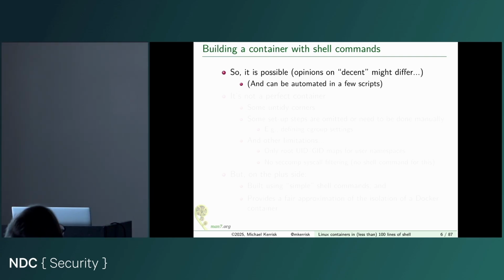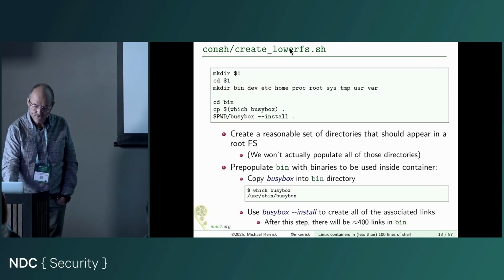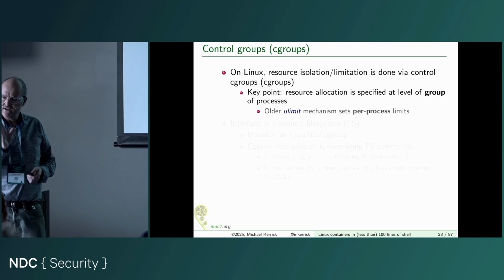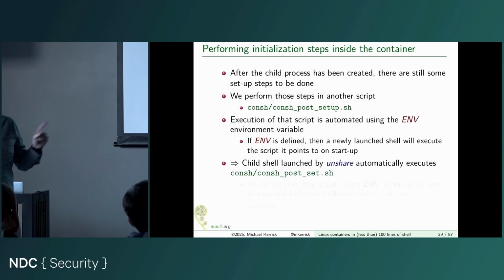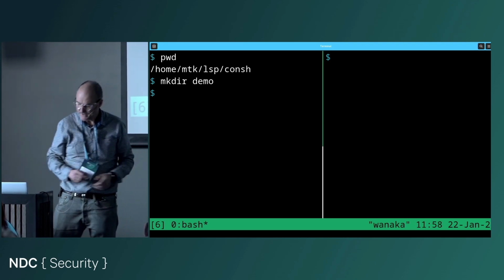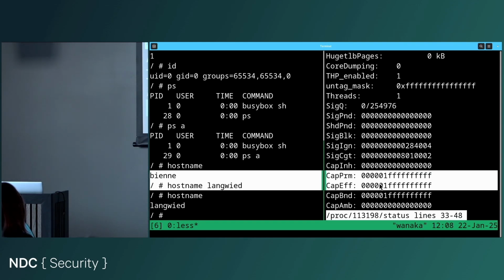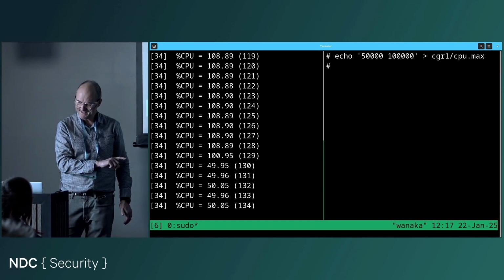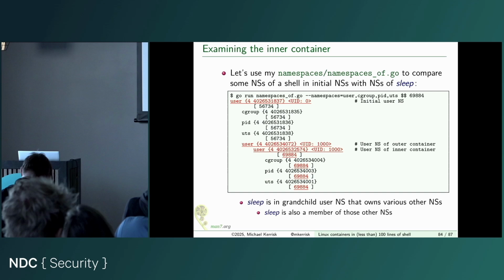Linux containers in (less than) 100 lines of shell - Michael Kerrisk - NDC Security 2025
Using just shell commands, can we create a "decent" container–something like the degree of isolation provided by a Docker container If we work at it, we can come reasonably close.

Furthermore, we can do it using less than 100 lines of shell commands. Along the way we can learn quite a bit about the nature of a container and the Linux kernel mechanisms used to implement containers.

In this presentation, I’ll show how to use a few standard shell commands, plus the ever useful Busybox tool, to create a simple container. That container will have a root filesystem, employ Linux namespaces to provide isolation, and have an associated control group (cgroup) that allows us to limit the resources that the processes in the container can consume. Our container will have a superuser, and we’ll consider what it means to be superuser inside a container while at the same time being unprivileged outside the container.